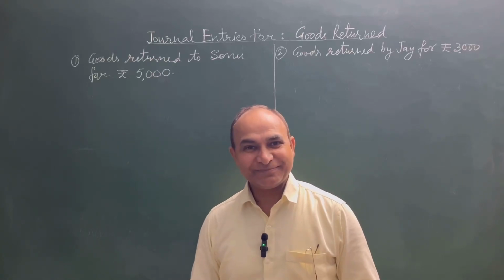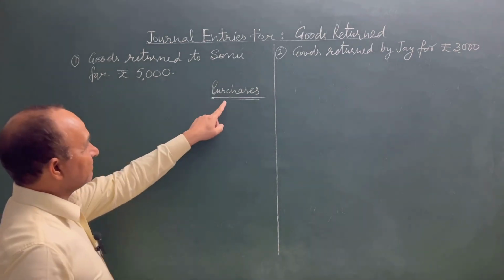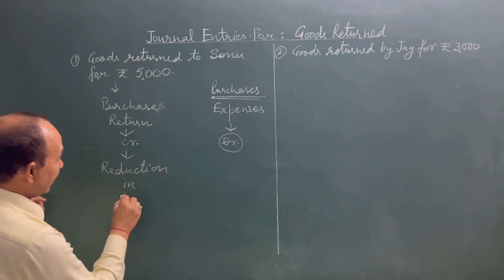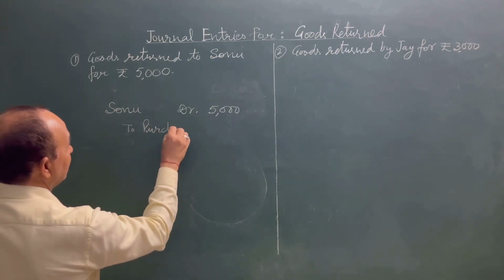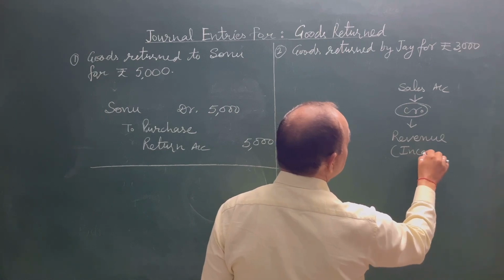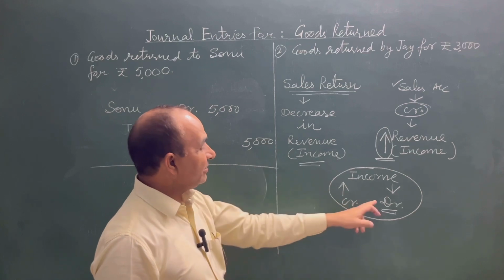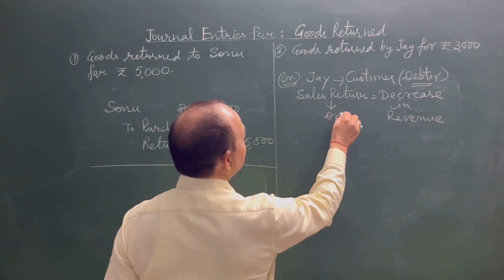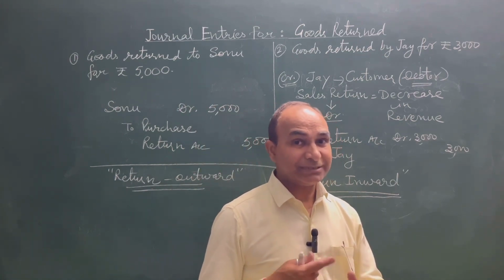Goods Returned | Journal Entries | Purchase Return | Sales Return | MBA A C Bhardwaj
Goods Returned | Journal Entries | Purchase Return | Sales Return

“Accounts Global”
And
“Commerce With Difference”
For

26 Years of Teaching Experience